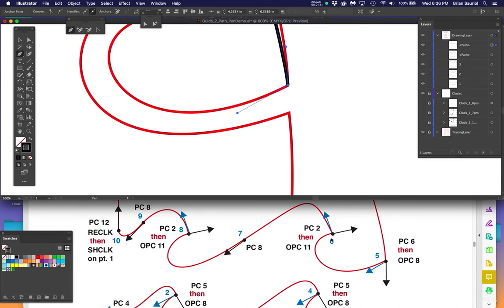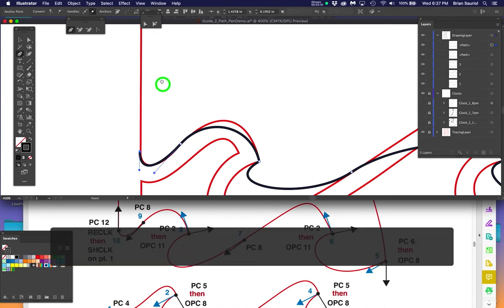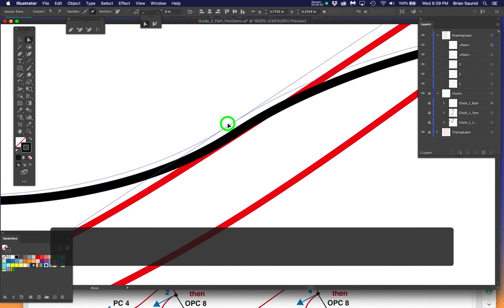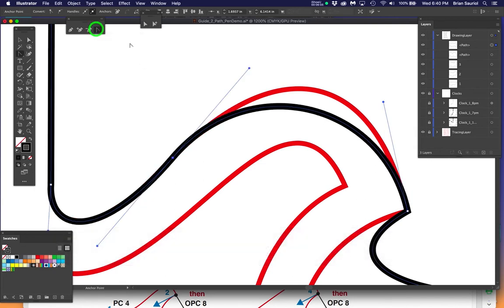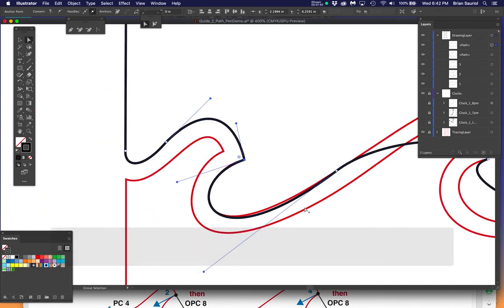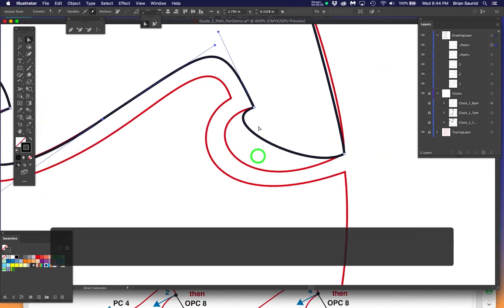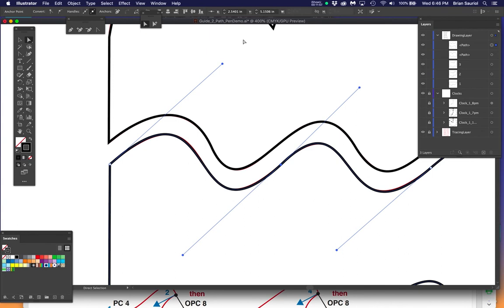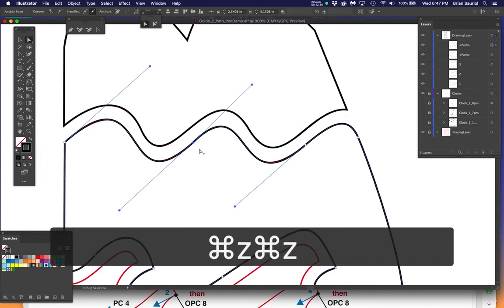1200 Guide 2 • Pen and Path Tutorial Movie 6 • Shape 5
This is the 6th tutorial movie for the Guide 2 MACA 1200 Digital Illustration Assignment. Shape 5.